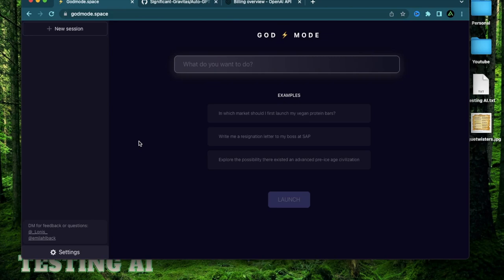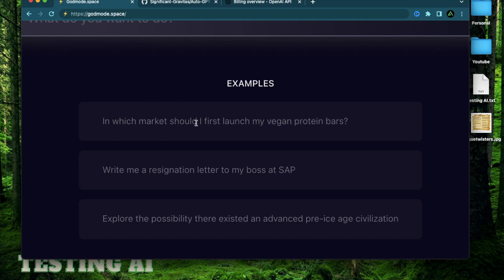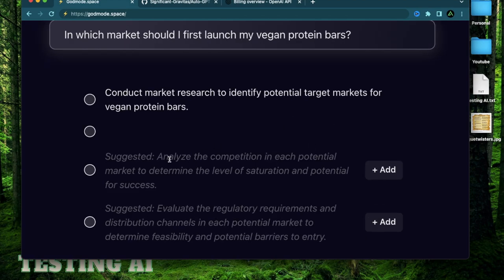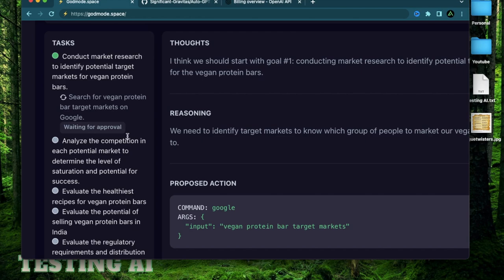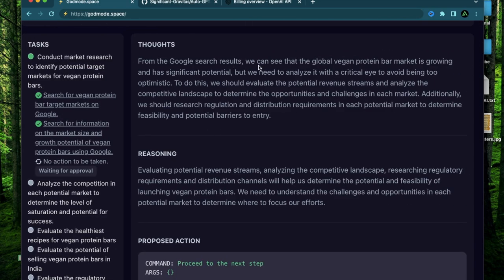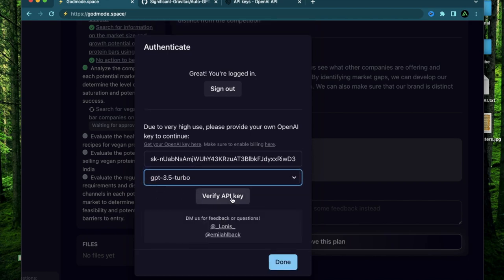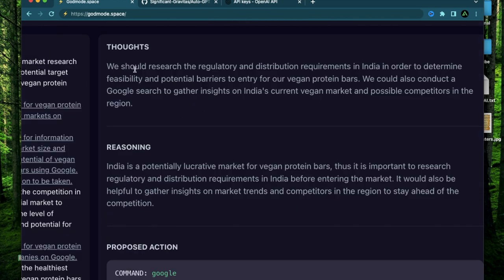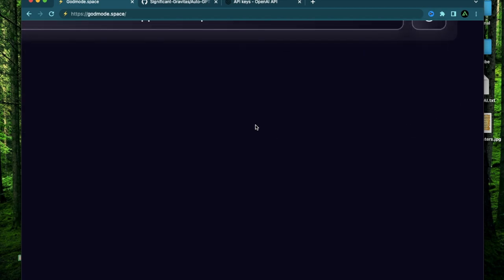Auto GPT on the browser | Godmode space - Beginners tutorial | No Code AI agent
- In this ai tutorial, I test AutoGPT using the UI ready God Mode AI. By the end of the video, you should have a good understanding on what to expect when using ai agents to complete your task

Links from today’s video :
If you want to support me
➜ Monthly - Coming up